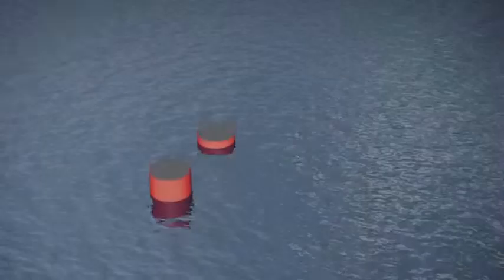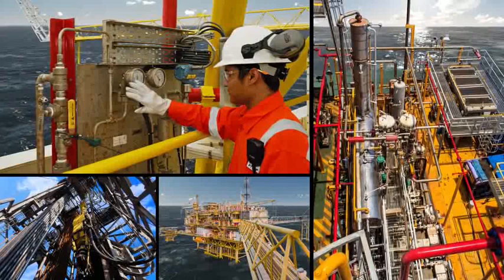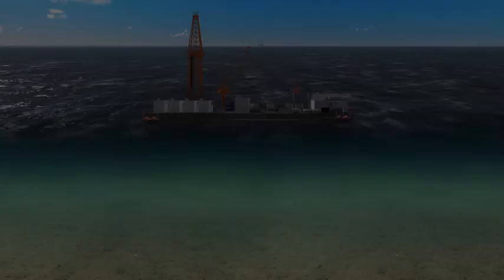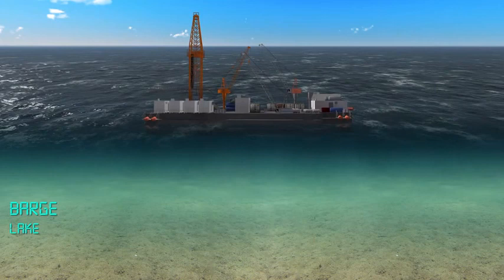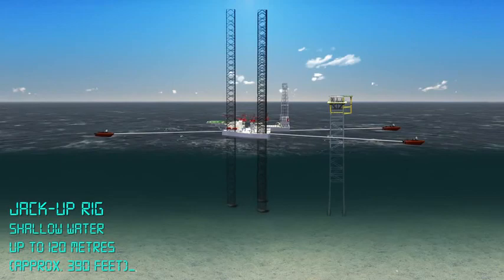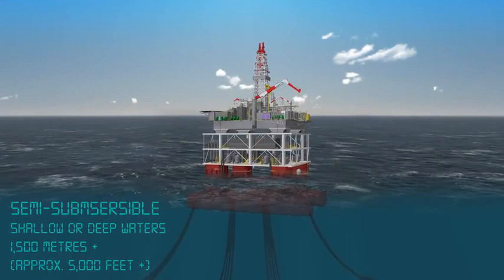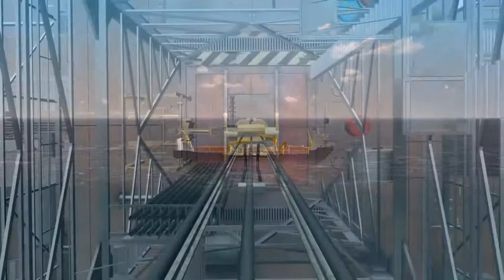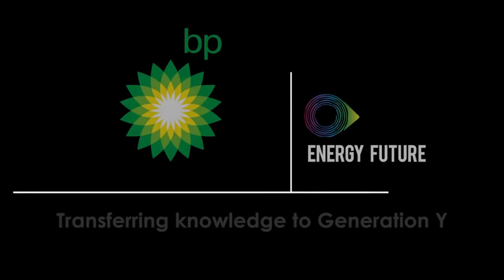Offshore Engineering | An Introduction to Offshore platforms